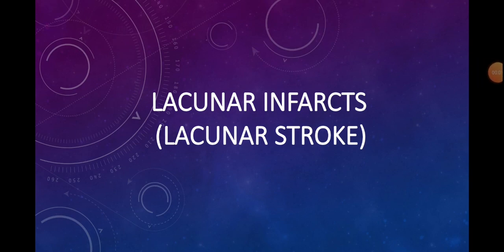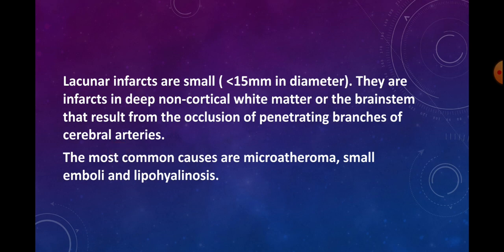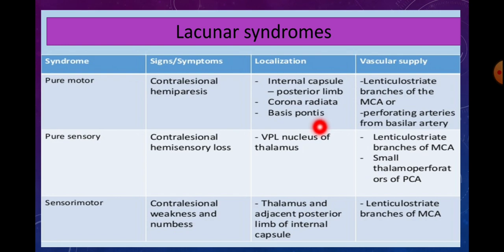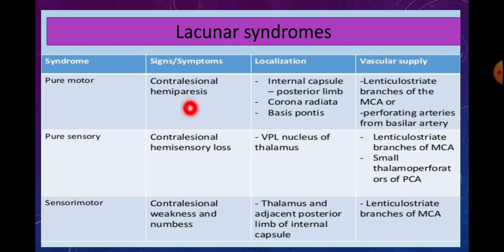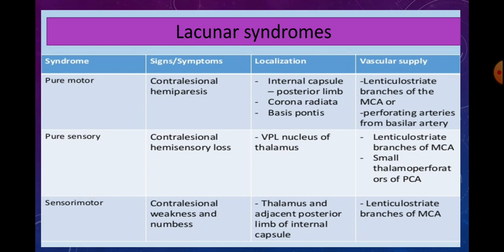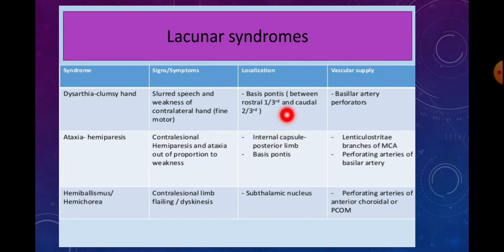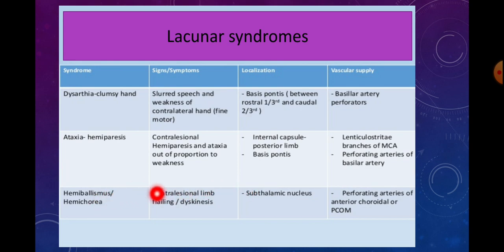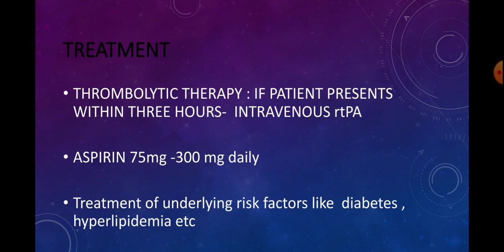Lacunar Infarcts (lacunar stroke)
Lacunar infarcts explained with definition, lacunar syndromes,investigation and treatment